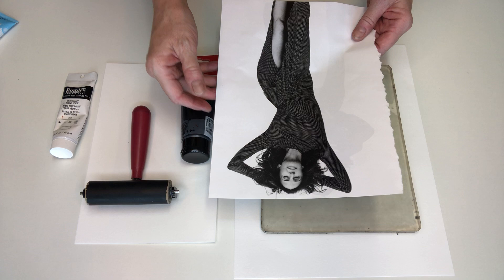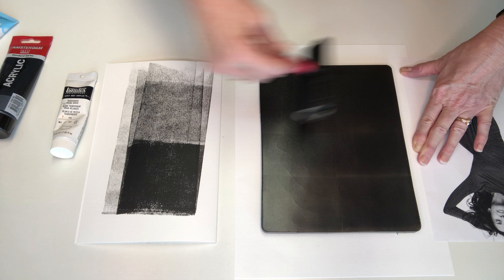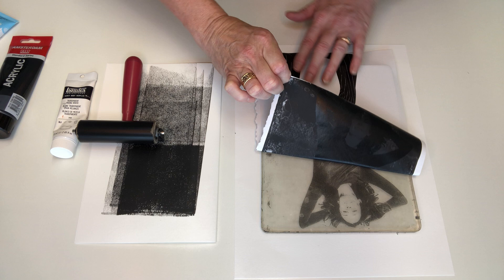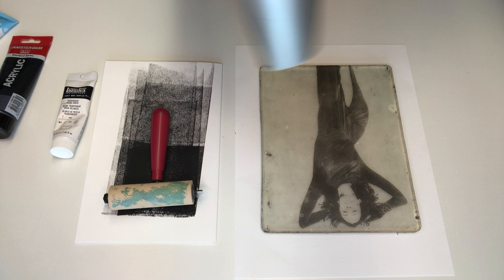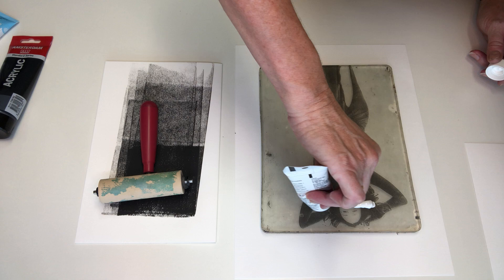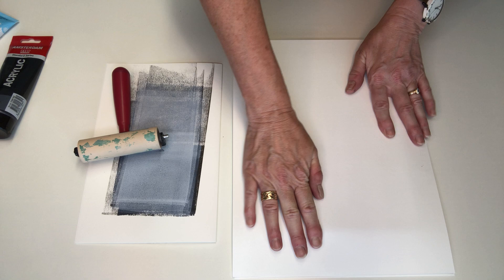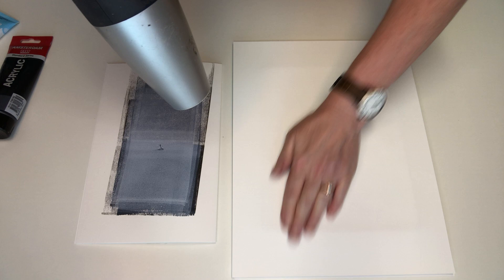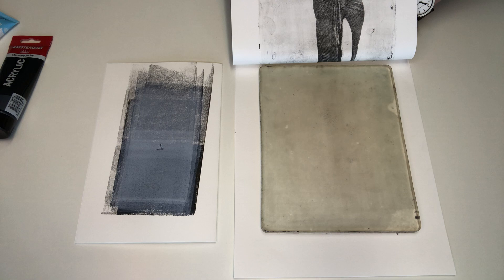The Basics of Magazine Image Transfer Using a Gellplate - Video 2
In this video I talk through the steps of creating a successful magazine image transfer using a gellplate.